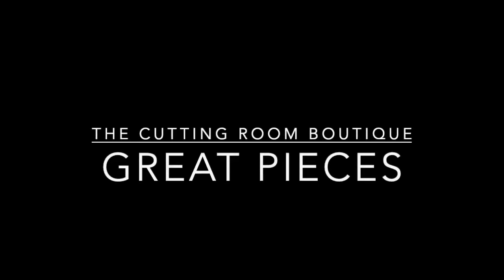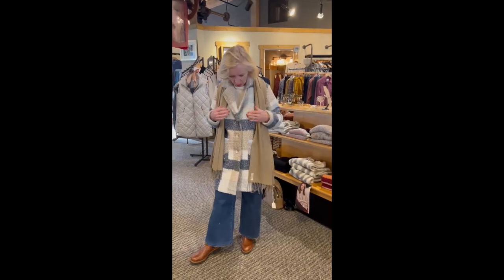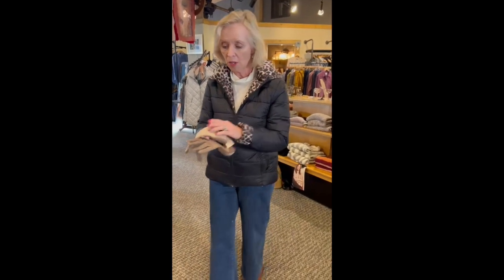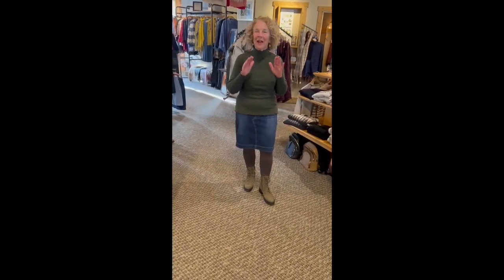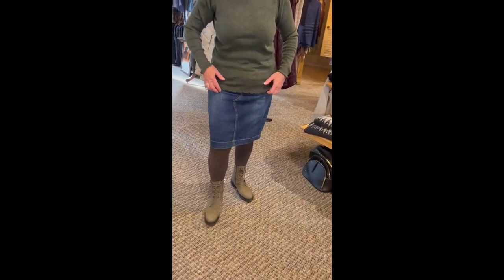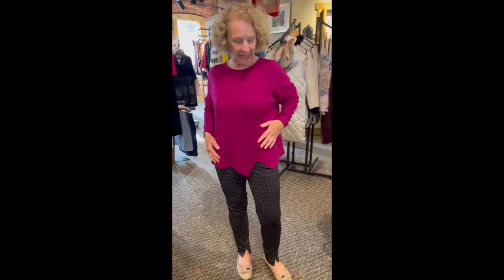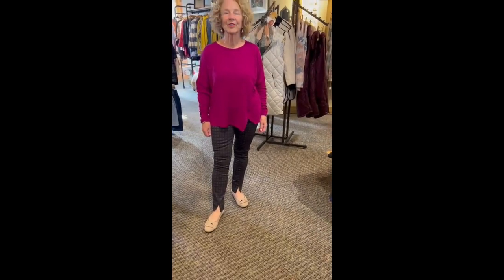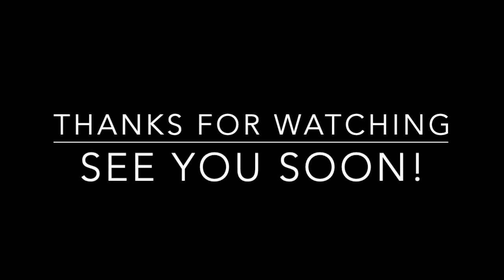Fall 23 Great Pieces